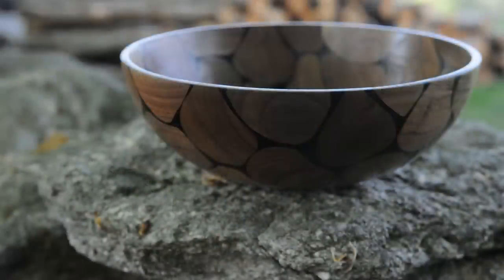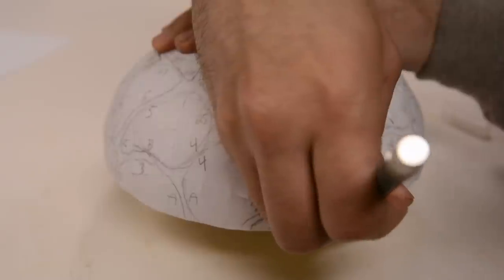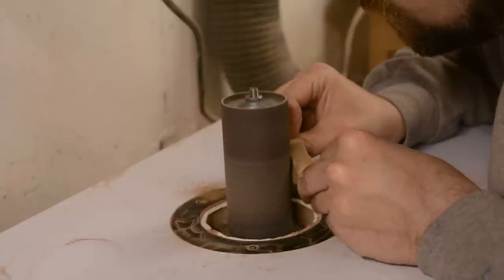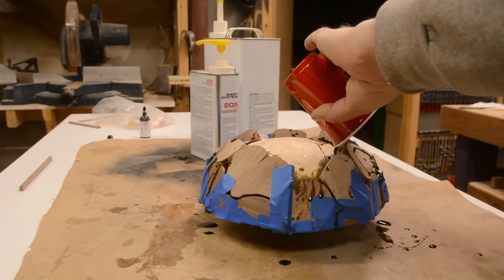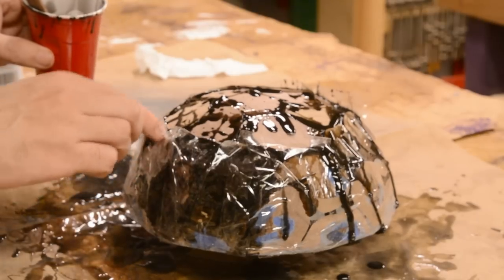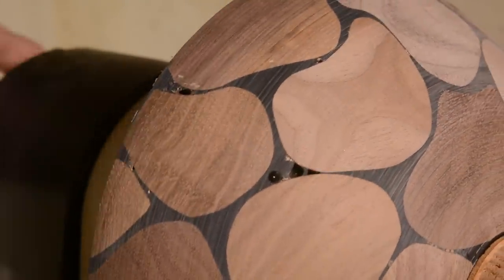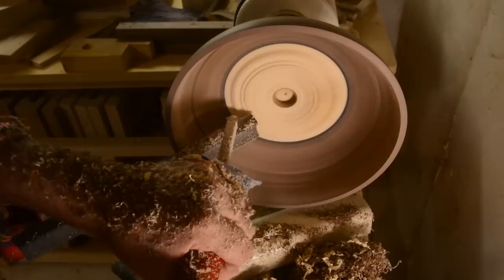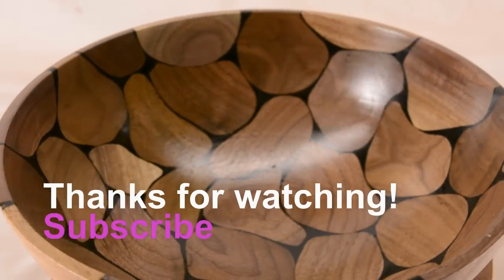Stone Wall Inspired Bowl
I turn a bowl from walnut scraps and epoxy that reminds me of a rock wall.